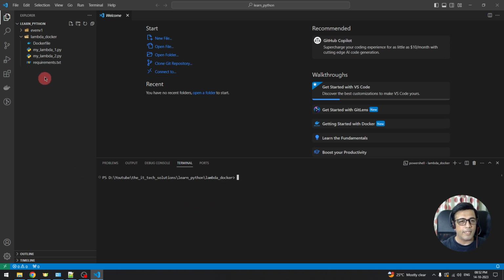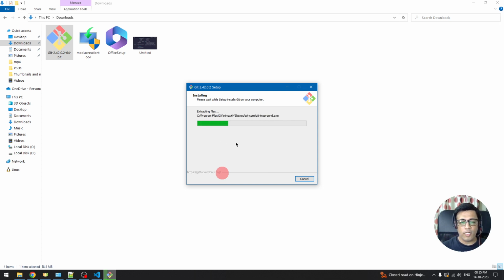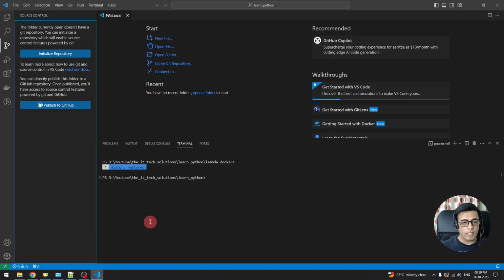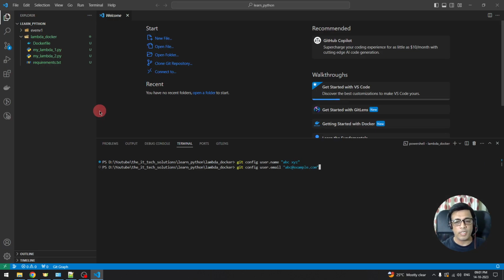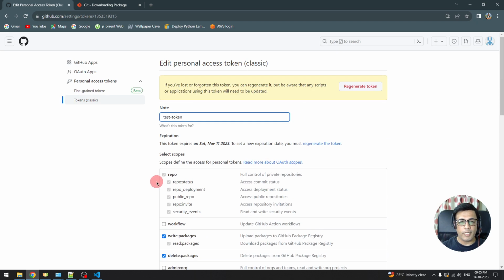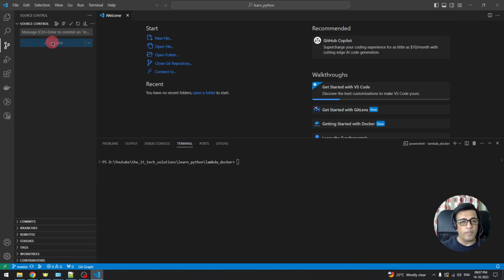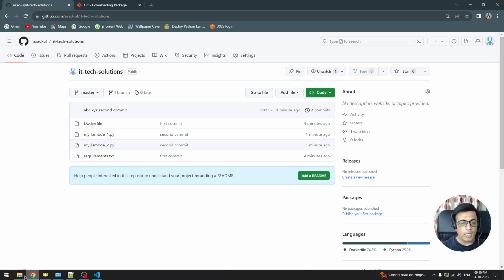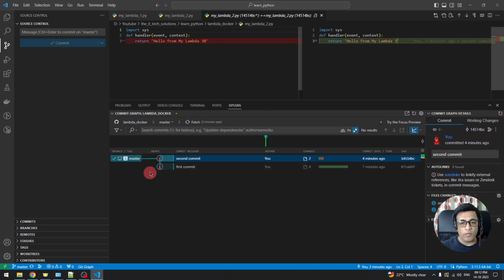Setup git in VSCODE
Set up git in VSCODE - In this video we'll learn how to install git and set up in VSCODE, this will enable us to use git directly from VSCODE without using git bash or git terminal. git setup in VSCODE is easy and helps developer to visualize the things and get rid of old way of doing git operations using git bash or terminal

Commands:
git init
git remote add origin {paste remote repo url with https}
git config user.name "abc xyz"